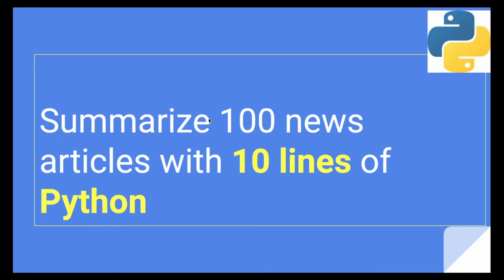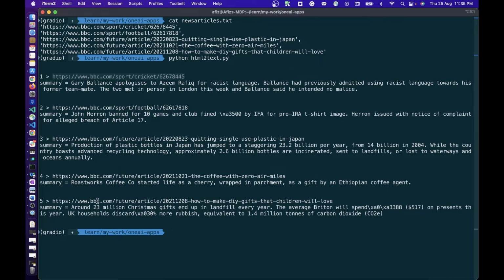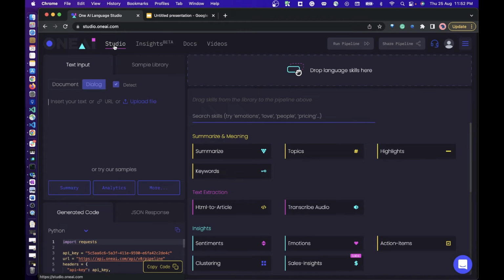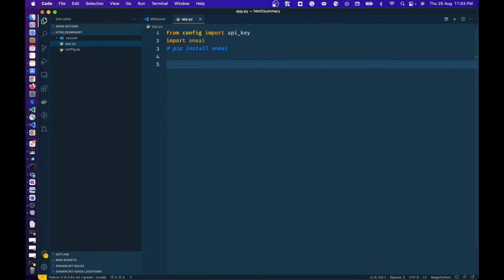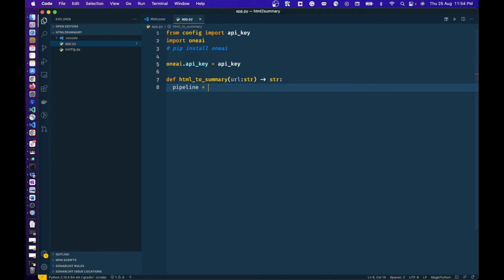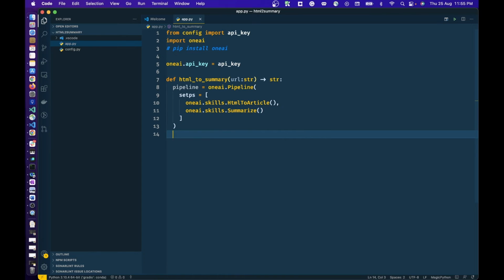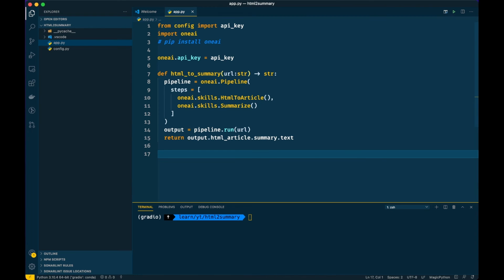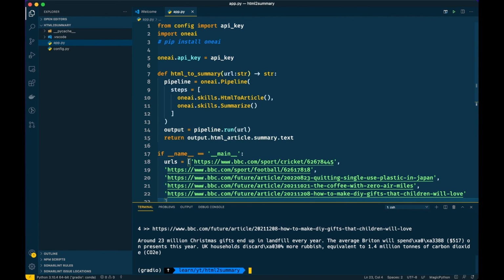Summarize 100s of articles with just 10 lines Python code